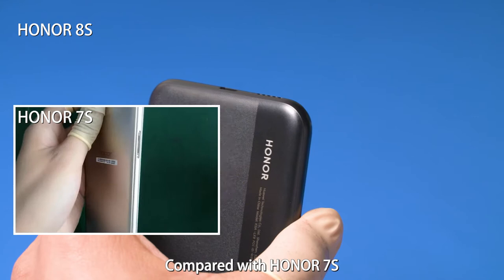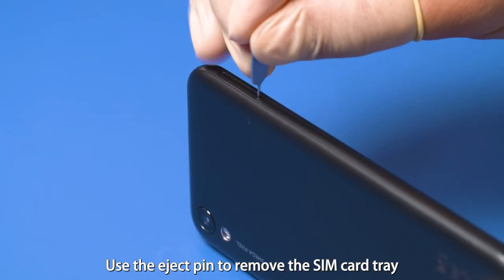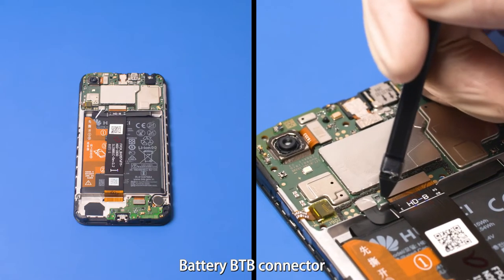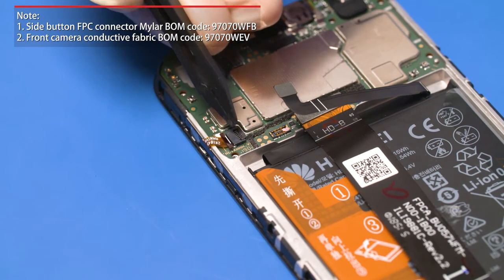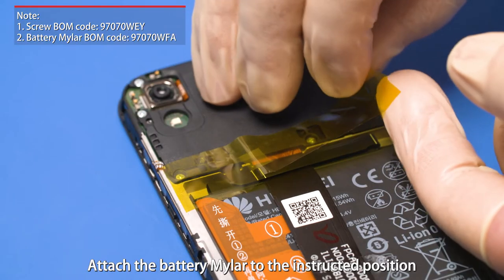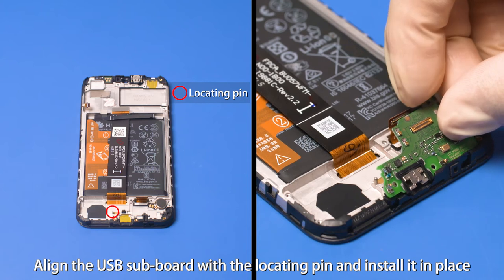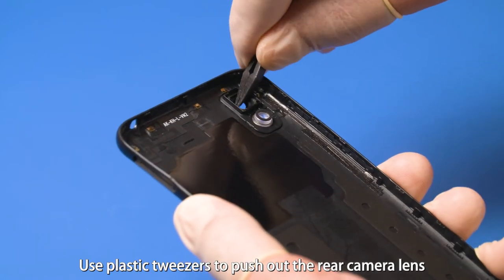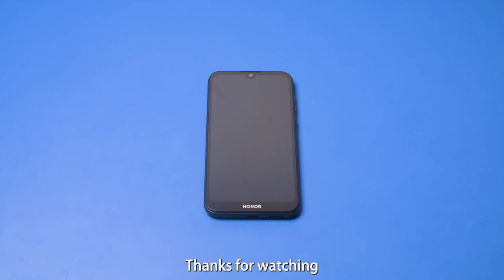HONOR 8S Disassembly and Assembly Video Tutorial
HONOR 8S Disassembly and Assembly
Huawei Hardware HONOR 8S